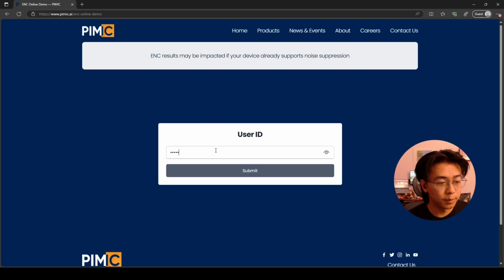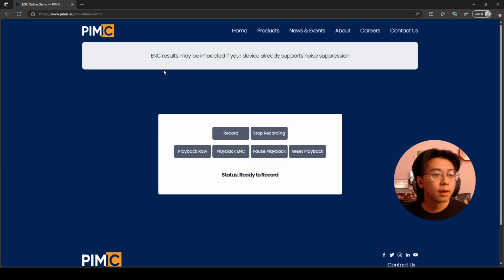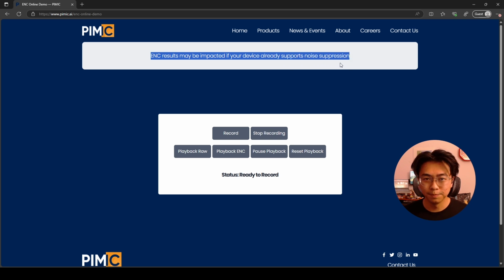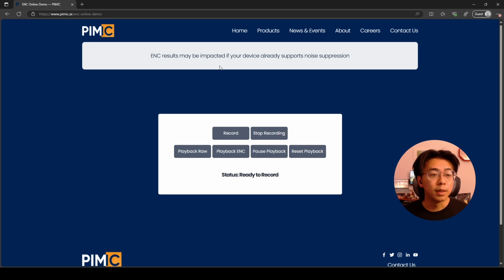Learn How to Use PIMIC's online ENC tool Version 2.0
In this Video Tutorial:
- Learn how to use PIMIC’s online ENC tool
-  You can request access from: